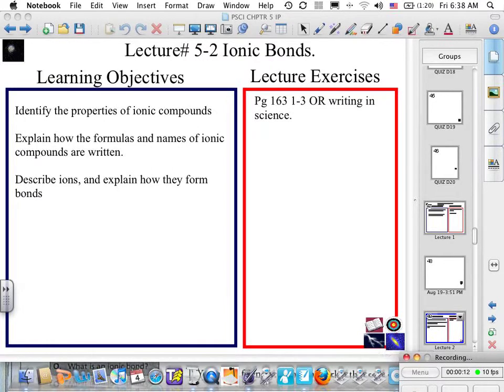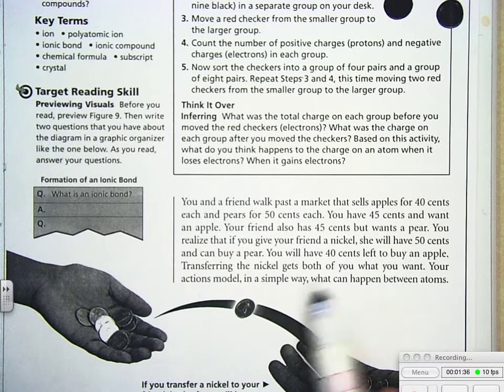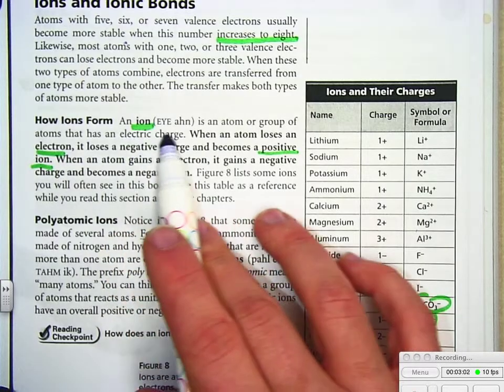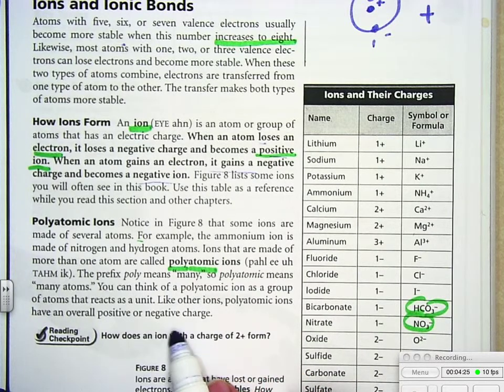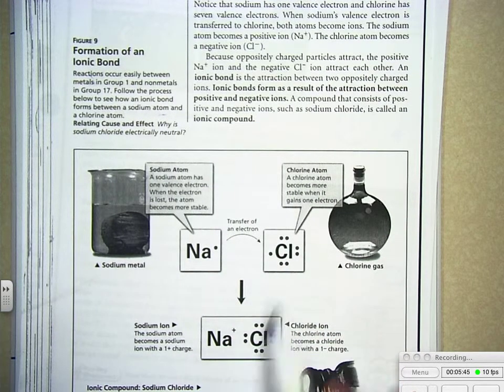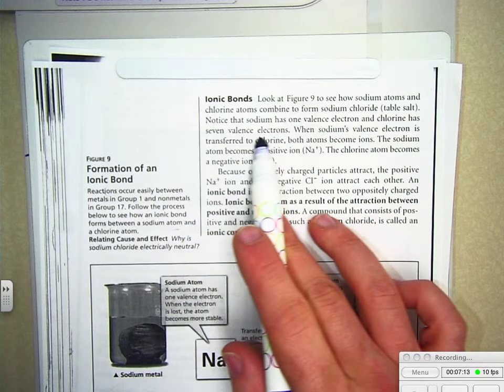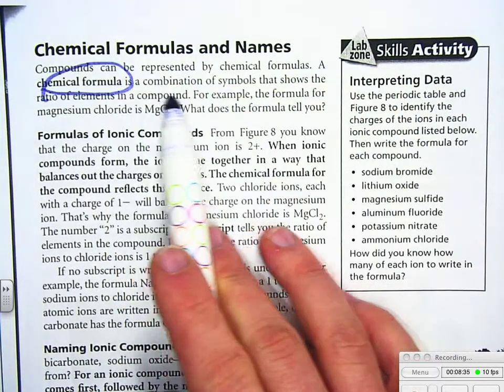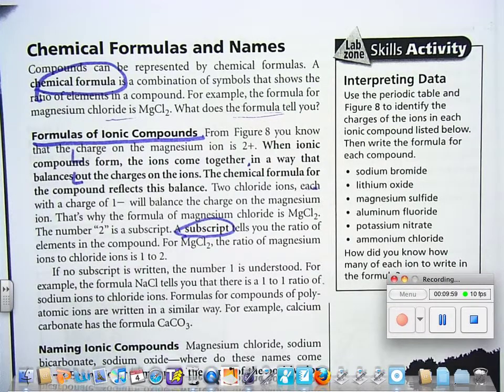WORLEY PSCI LECTURE 5-2 part 1 - Computer.m4v